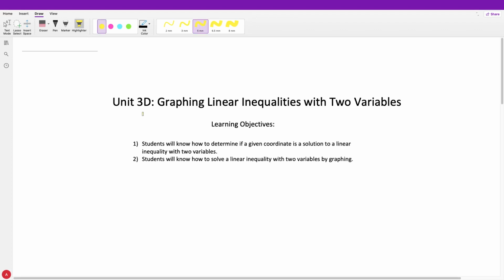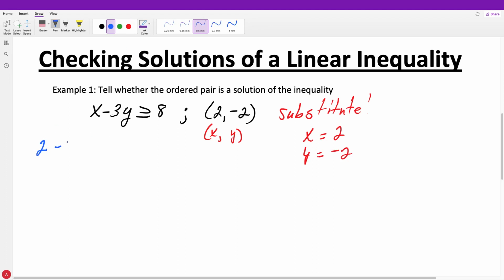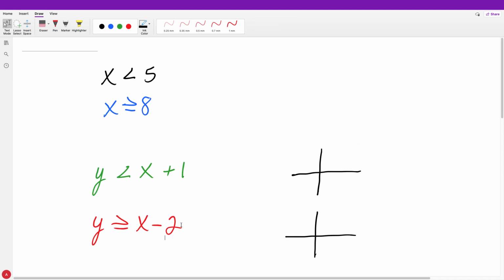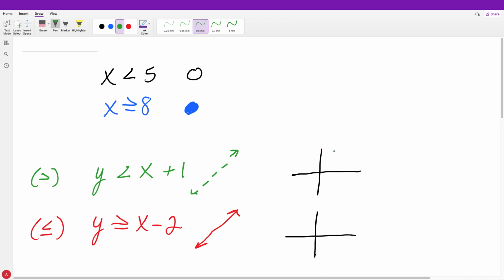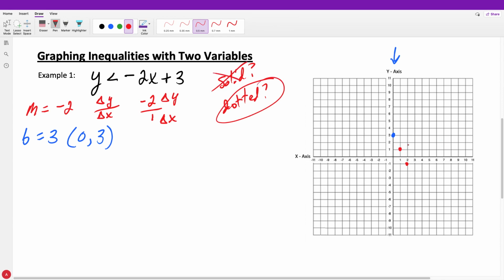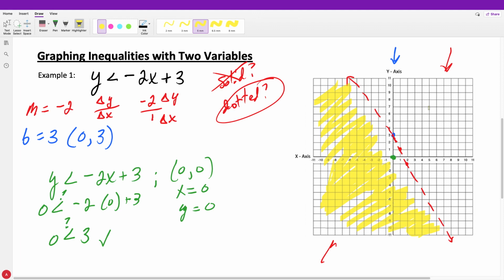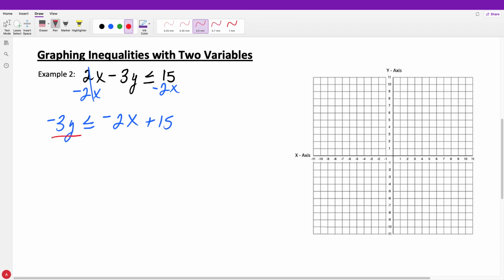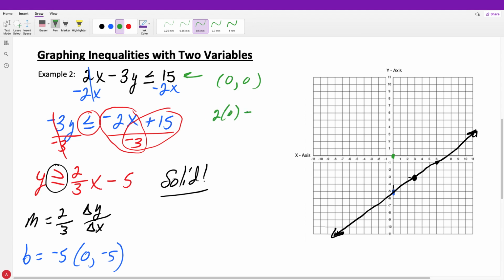Unit 3D: Graphing Linear Inequalities with Two Variables